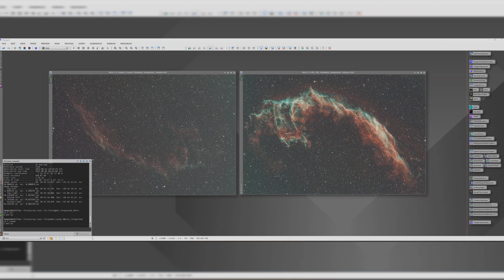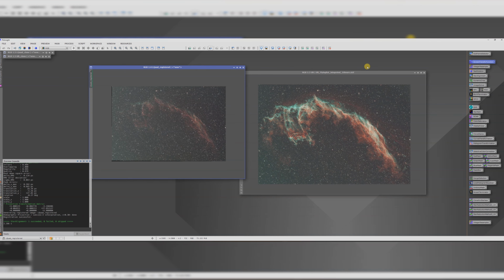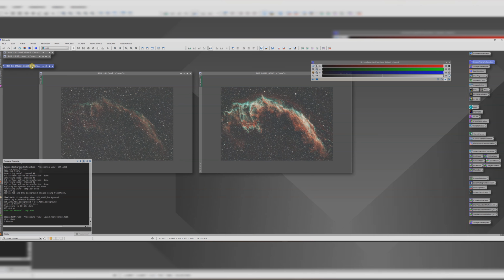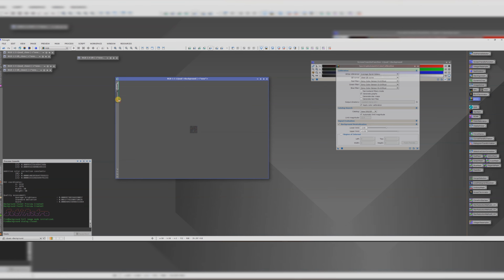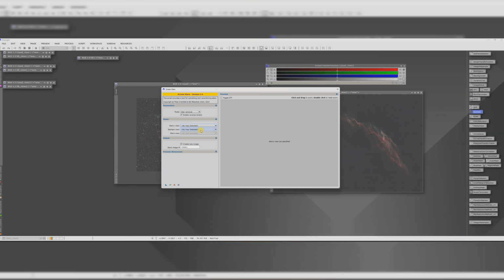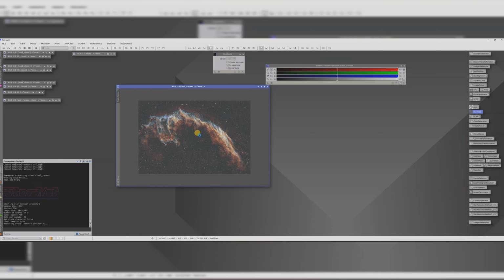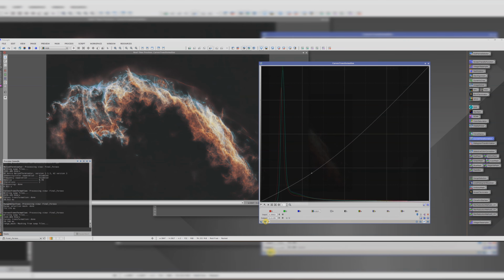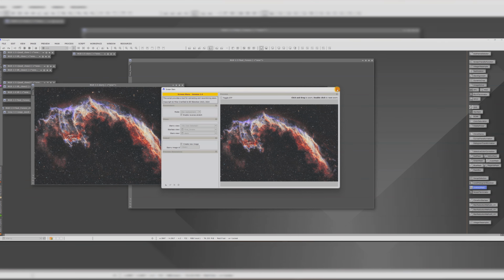PixInsight walkthrough: Ha/OIII + RGB stars (The Bat Nebula)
A simple guide to using PixInsight to process data taken from a heavily light-polluted Bortle 8 city centre. Filters used: Optolong L-Ultimate, Optolong L-Quad Enhance.